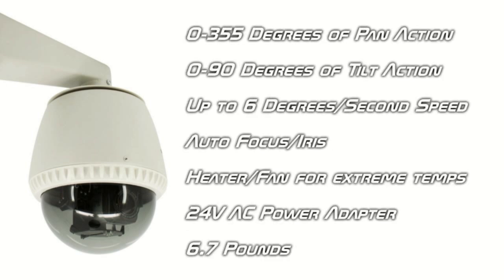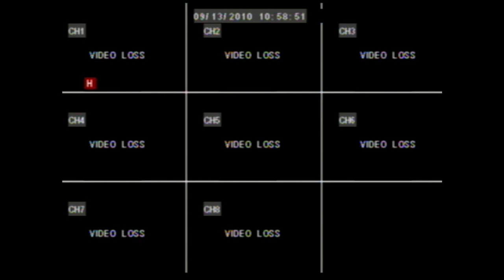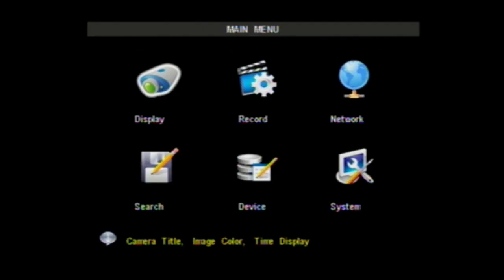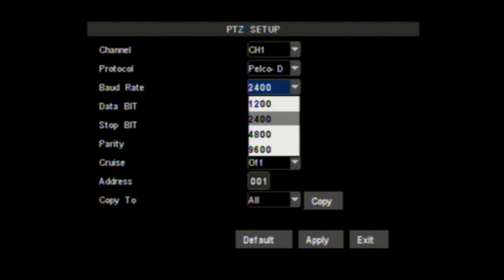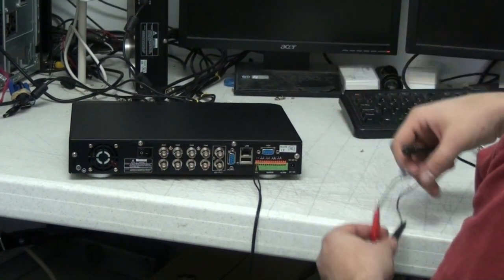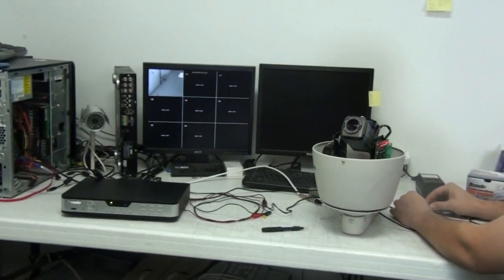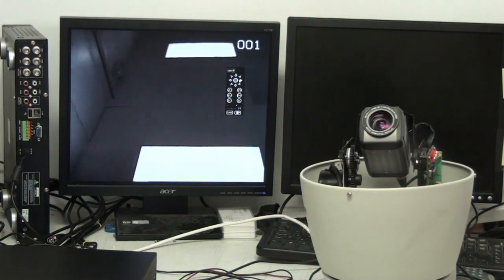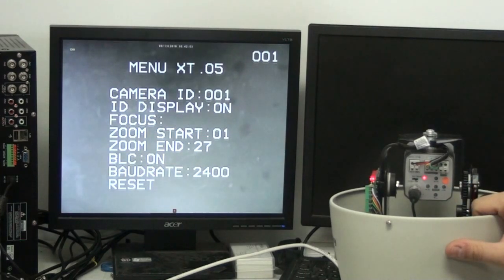CM-Z1500GY PTZ Speed Dome Product Demonstration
An overview and instructions on how to operate the CM-Z1500GY, which is an outdoor speed dome camera with pan, tilt, and zoom (PTZ) capabilities.

Information on the camera's layout, specifications, operation, and example footage taken by the device.